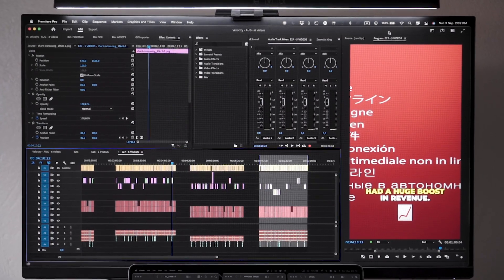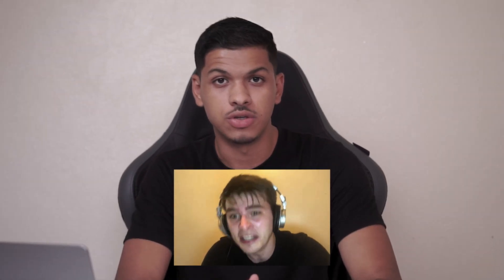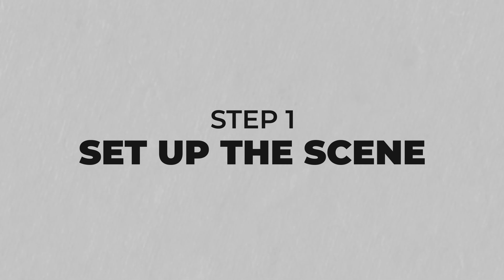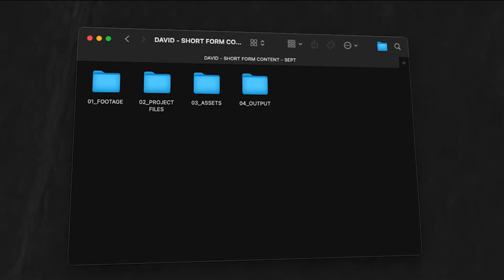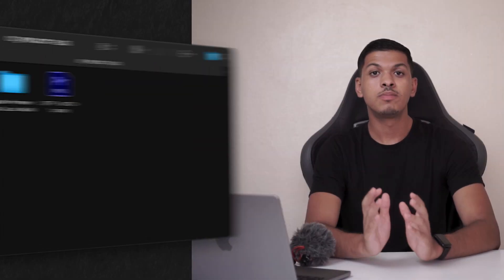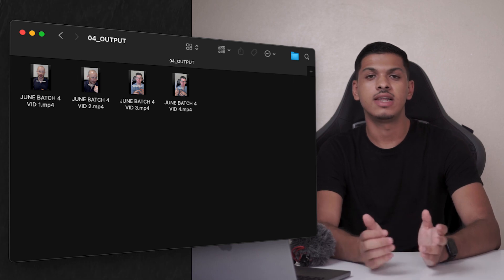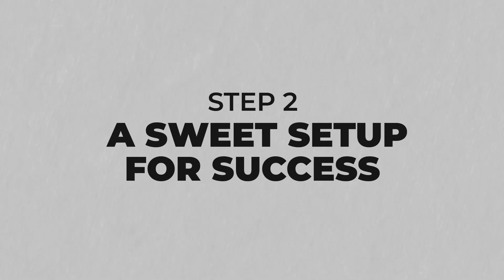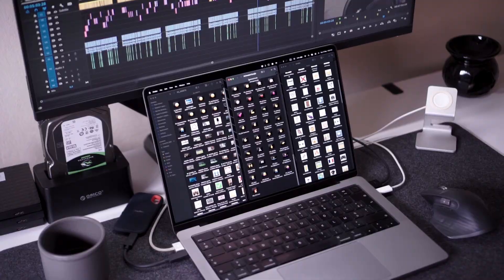My Simple Video Editing Workflow | Make Video Editing Easier!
The Ultimate Video Editing Workflow | Make Video Editing Easier!

Today, I'm going to share with you my simple workflow for editing those short videos and show you exactly how I structure and organize folders.